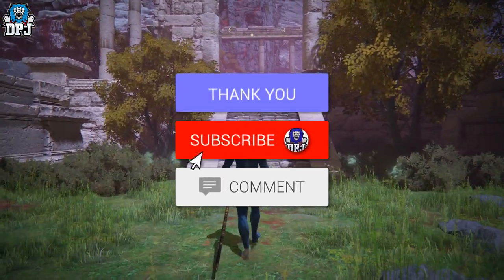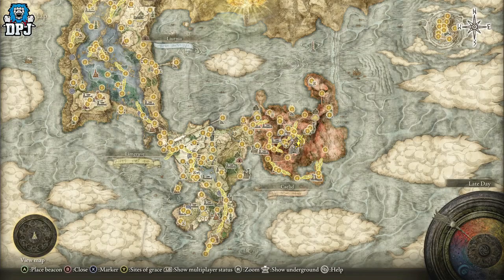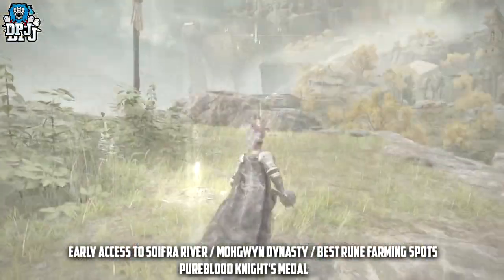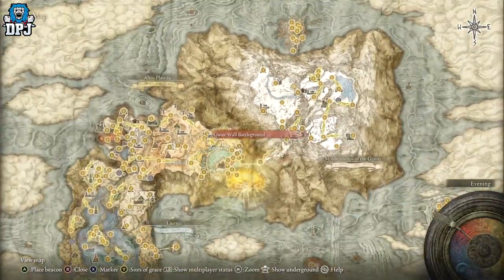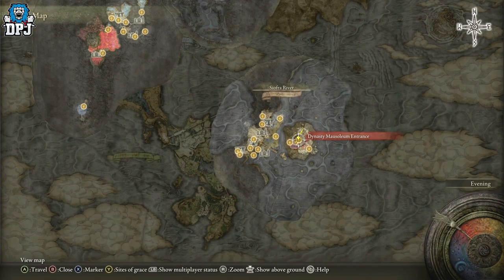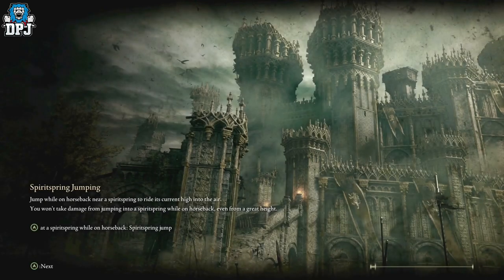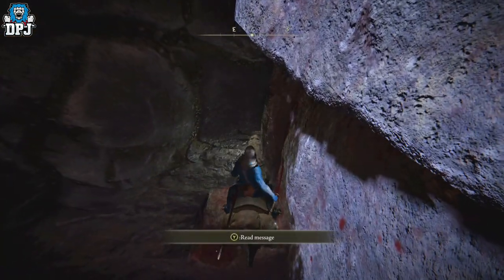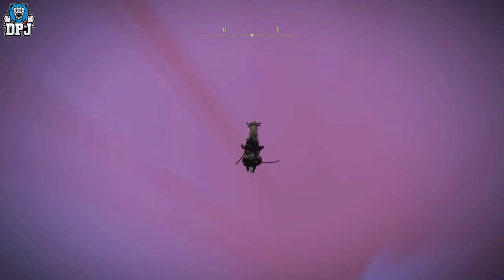The Only RUNE FARMS You Need In Elden Ring - 200 Million Rune Farm - Best Rune Farm After 1.05 Patch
Elden Ring best 3 rune farms in the game after patch 1.05.